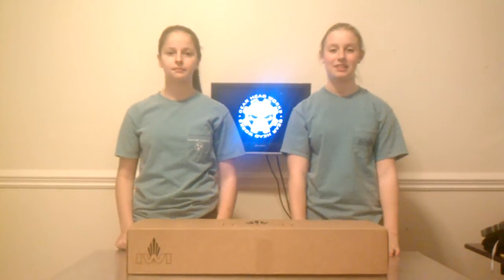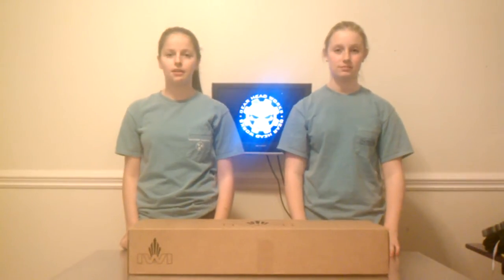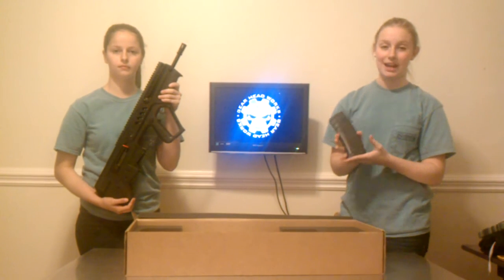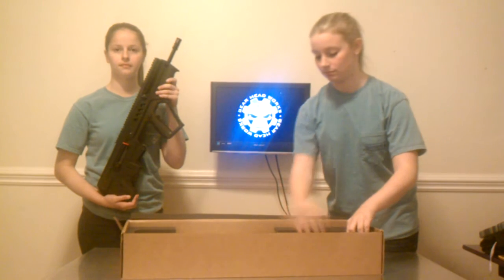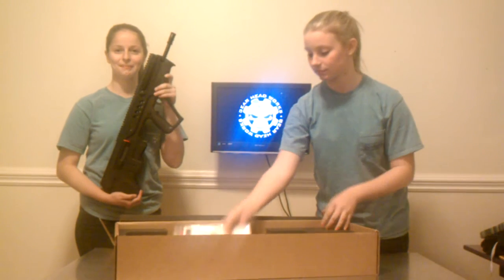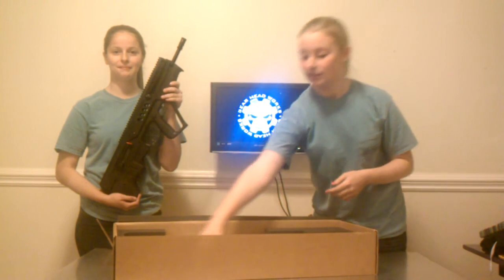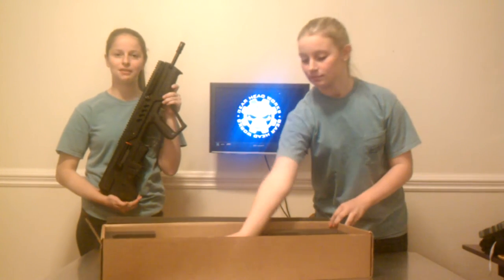Unboxing IWI's new Tavor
This is the newly released US model Tavor from IWI. The day it was picked up from the FFL